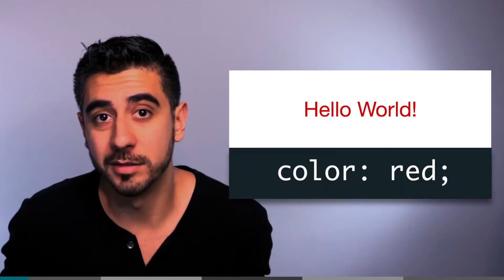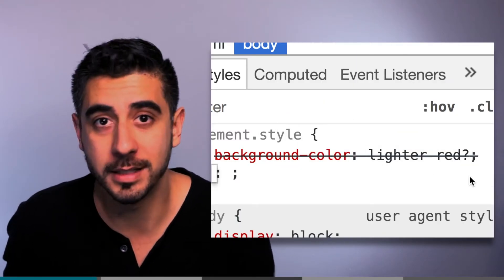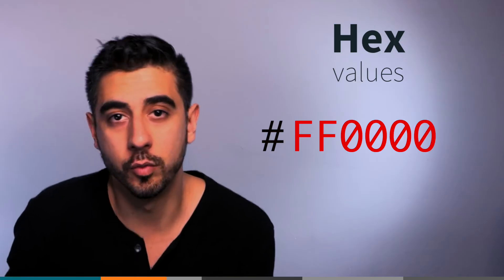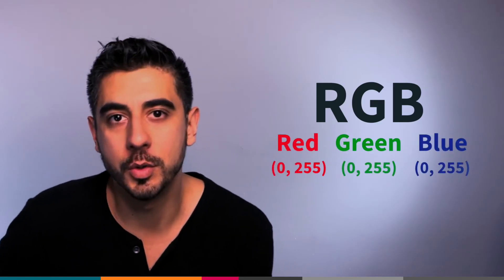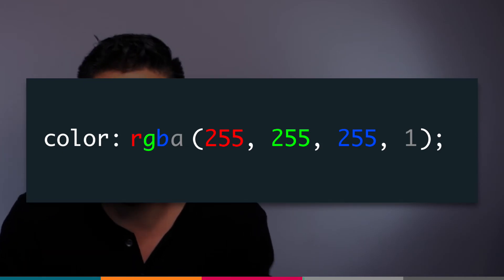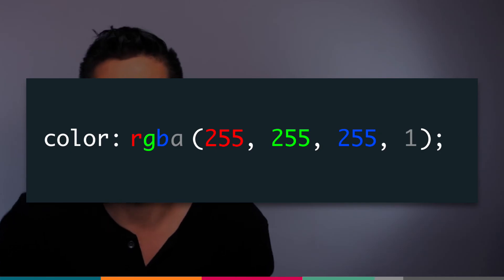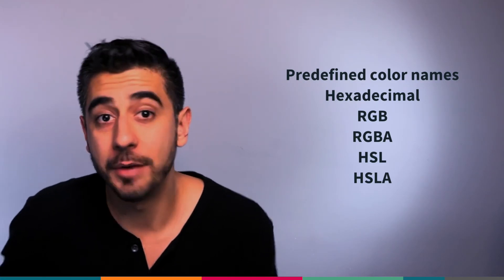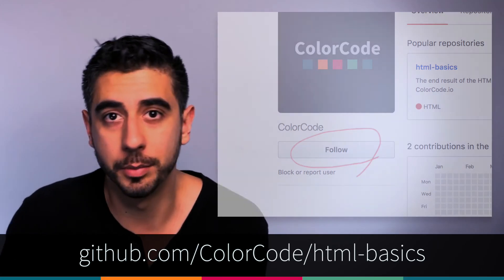CSS Tutorial — Colors, Hex, RGB, RGBA, Predefined Colors (4/13)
Colors are probably the most effective, obvious way for you to communicate with your audience. You can add colors to several places on your page:

For example: text color, Which in CSS is just Color. It’s what we’ve been using so far. Color: Red, right? .. Hello? Are you awake?... Good ;)

background-color: changes the background of that element
Or border-color: same thing for border.

Let’s change the background color for example. I can say select the body tag. Change background-color to red. Gross. But it works. So the value can be the color name in English, like red, or blue, or green.

What if I want a lighter red. There’s no official lighter red! Lighter by how much?

Well then you can use Color values that are more specific. For example HEX values. HEXADECIMAL LIFE. Every color you can possibly think of has a HEX value. You can get pretty specific with these. And in most cases you will. They’re a little weird but you don’t have to remember them, you can just click on this box in chrome dev tools and use this awesome color wheel to choose exactly the color that you want. Or if you work with a designer they’ll hopefully give you these values. They start with a # followed by 6 numbers. So this for example is how you set the color to red using HEX. This is HEX for red.

The reason HEX values exist is because there are far more colors available than we can describe in english. So, you can define the color using it’s HEX value instead of plain english. I’ve been using a website called ColourLovers.com for many years. You can find amazing combinations of colors on there, including their HEX value.

You can also use RGB values. If you’re a designer you know what I’m talking about. RGB stands for red green blue. Each value goes from 0 to 255 and represents each basic color. RED, GREEN, BLUE. You can create all the colors in the world that your eyes could possibly see with RGB. Notice in Chrome Dev tools you can see the RGB value as well as HEX. So you say color, rgb, and in parenthesis you add 3 values separated by a comma.

There’s also RGBA and this is a big one, it’s for advanced programmers, so hold on to your butts. That’s red green blue alpha. The Alpha channel is the transparency level of your color.  Or the opacity level. Meaning how much can you see through the color? By default all colors are at 100%. So you can’t see through them. So their Alpha value is 1. It goes from 0 to 1. So if you change the alpha value to say .5, that means 50%, .2 means 20%. Again, You can go from 0 to 1. And the default is 1. 100%

There are other ways to specify color like HSL (Hue, Saturation, Lightness). Or HWB (Hue, Whiteness, Blackness). I’ve personally never used either, there might even be other ways but most people use HEX or RGB and so for the purposes of this course we won’t use anything else. You can read more about Colors on W3Schools if you’re that obsessed. Good luck to you.

So anywhere you can add a color you can use any of these values. Now, instead of showing you some lame little example, we’re gonna give colors to your profile page, the one that you built in the HTML Basics course. If you don’t have it, that’s ok, you can either go back and make it or go to this URL on ColorCode’s github account and get it. Click on this download button and you can get a ZIP file that has the HTML template. Also,  make sure to follow ColorCode on Github so you see the updates. So, my friend, let’s go Color some stuff.